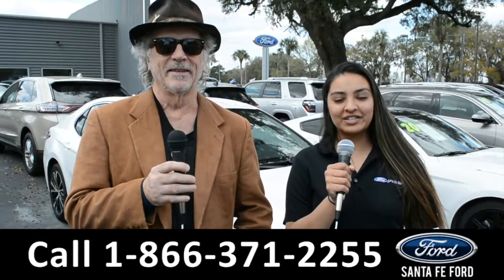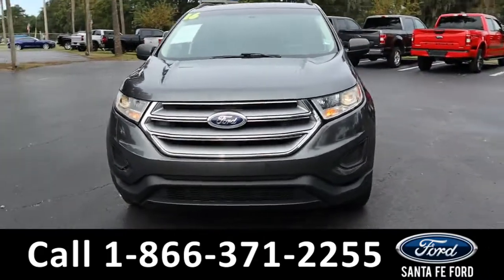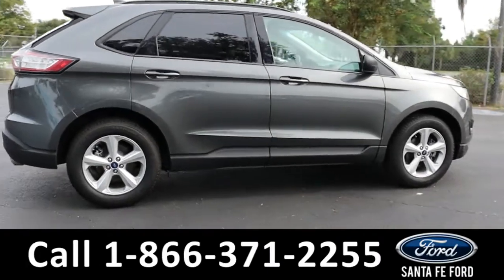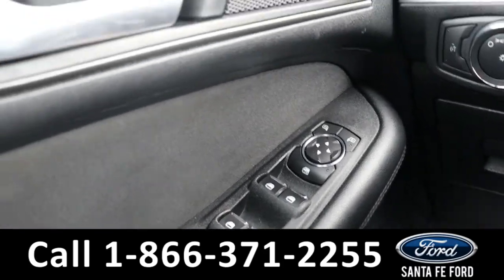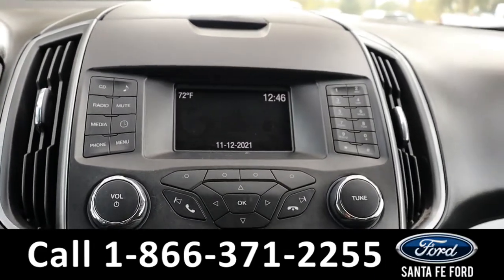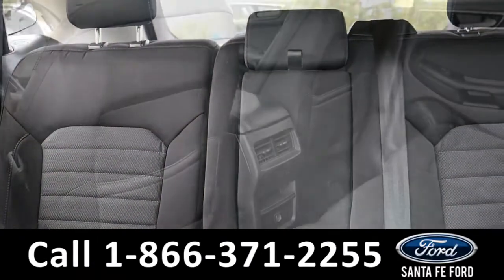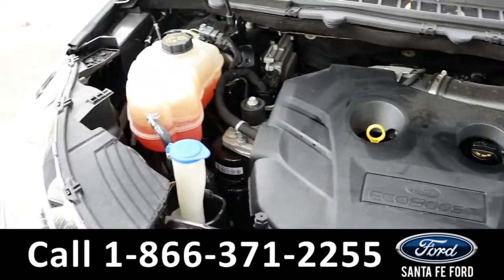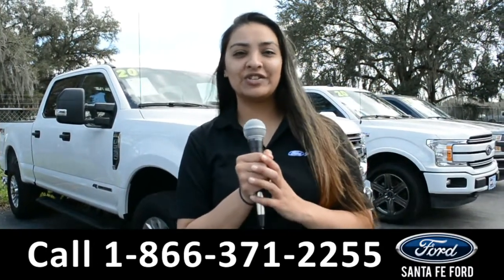Ford Edge Alachua Gainesville Fl 1-866-371-2255 Stock# G-41450P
Used 2016 Ford Edge Alachua Gainesville Fl 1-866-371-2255 Stock# G-41450P

video videos Ford Edge Alachua Gainesville Fl